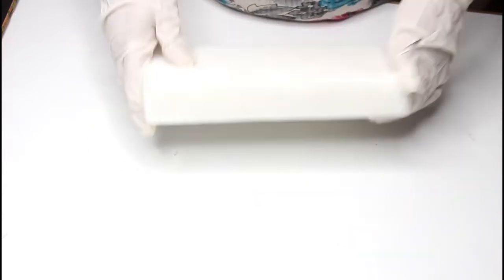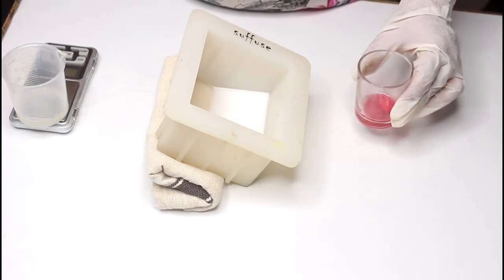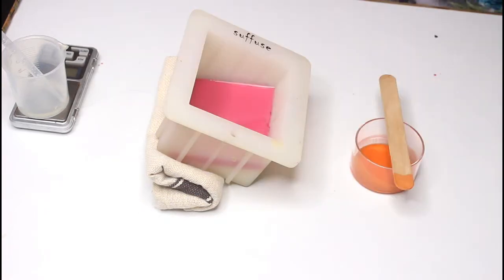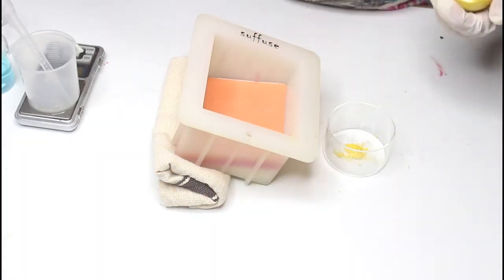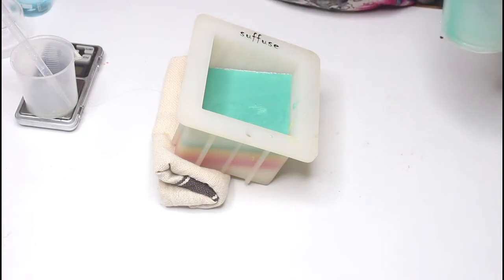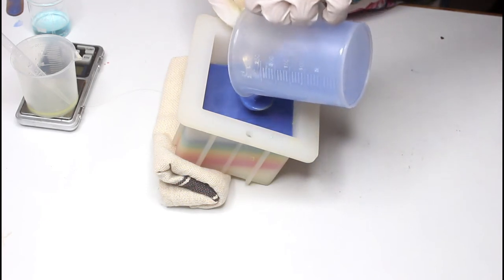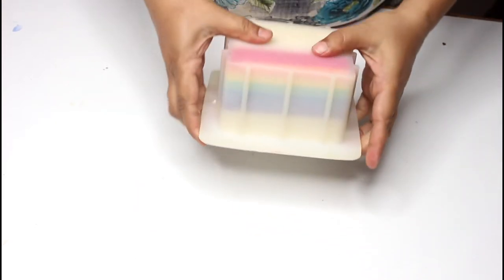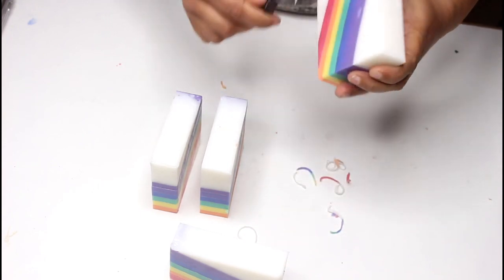Making Rainbow Soap Melt and Pour Layers How to get perfect layers in soap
Please go ahead and share some love with my friend  Monika Sootha

Hi Guys! Do follow us in

Love light,

Aarti